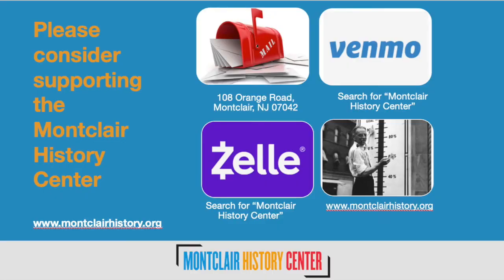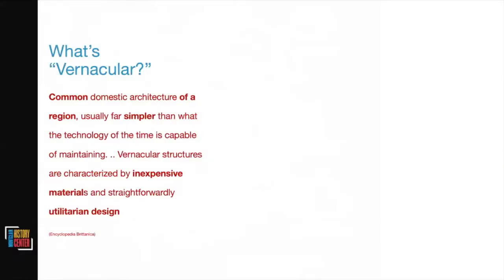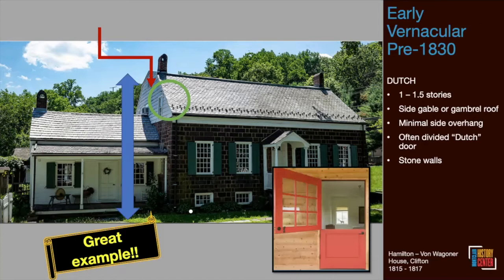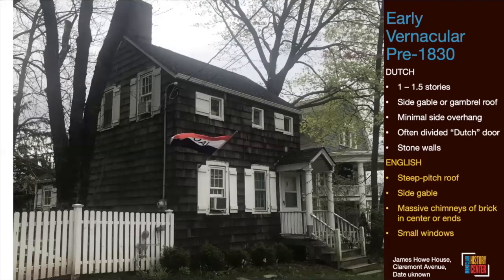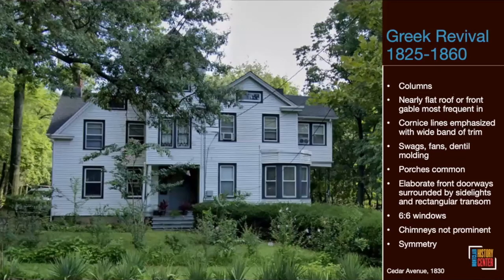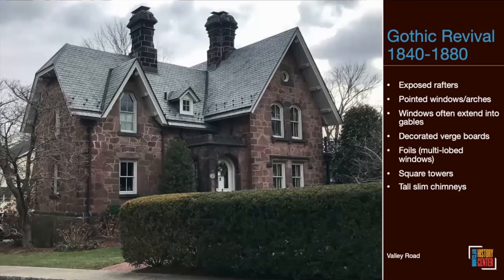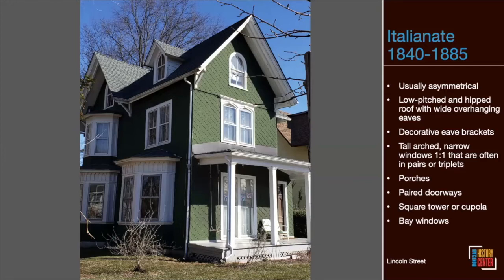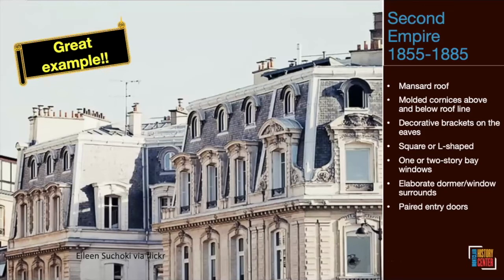History at Home: Montclair Architecture 101 (Part 1)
A program for non-architects by non-architects about Montclair architecture.

When you drive through Montclair it’s like a style book on residential architecture has come to life. But is it Queen Anne or Shingle? What’s a Mansard room, jerkinhead, and fanlight and what do they tell us about when the house was built?

In this program, Part 1 of a two-part program that celebrates Montclair architecture, MHC Trustee Helen Fallon and Executive Director Jane Eliasof tag team talking about historic architectural styles and the identifying features of those styles. We’ll show you how they have been interpreted in houses right here in Montclair.